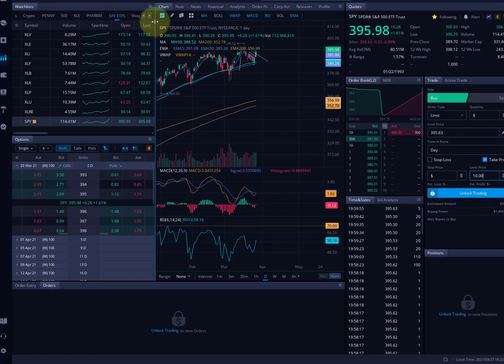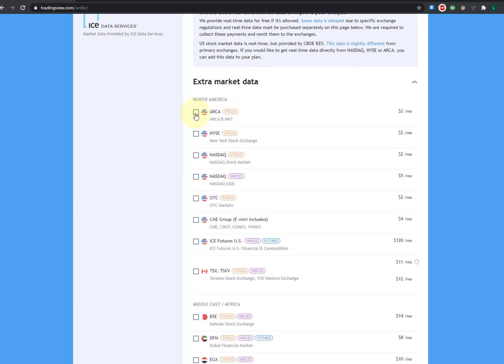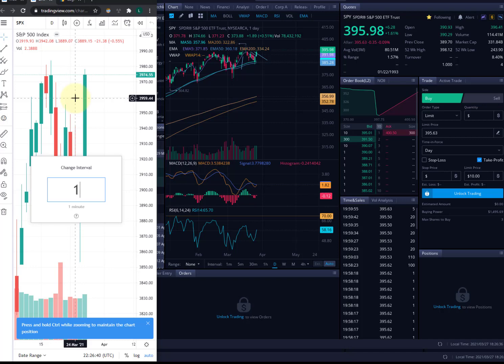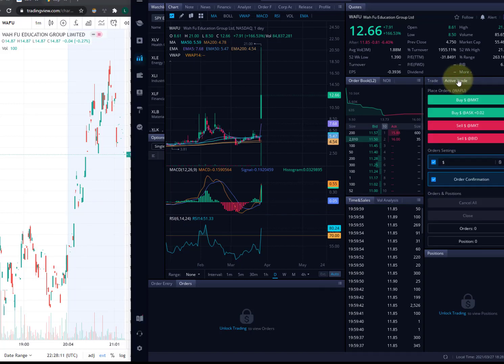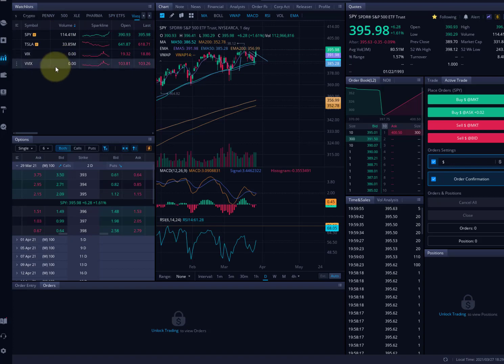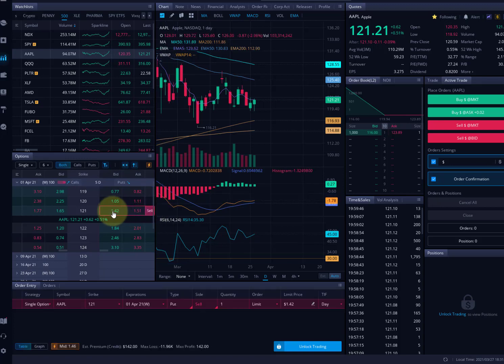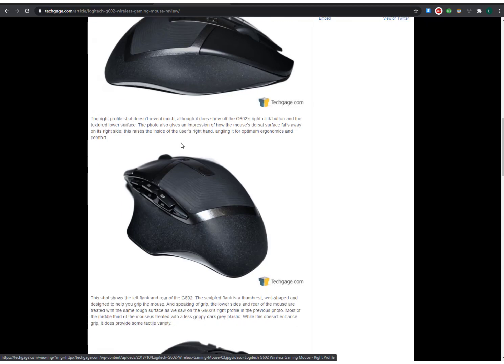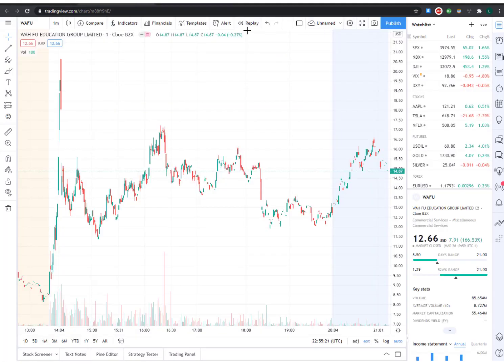Stock House U | Liv's Pre-Market & Day Setup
Liv here, just reviewing my pre-market setup!

If you havent made a webull account then hit my refferal

PRODUCTS
G602 MOUSE